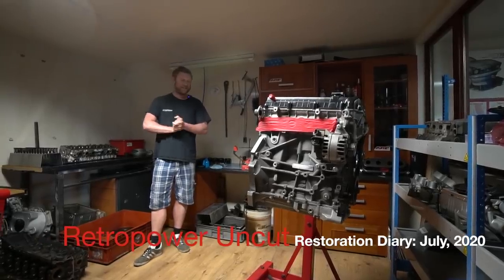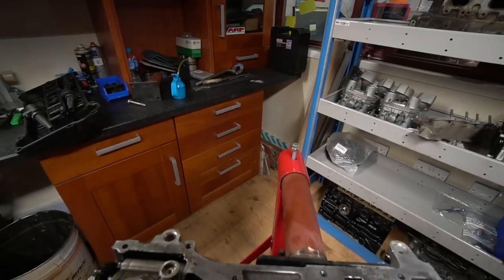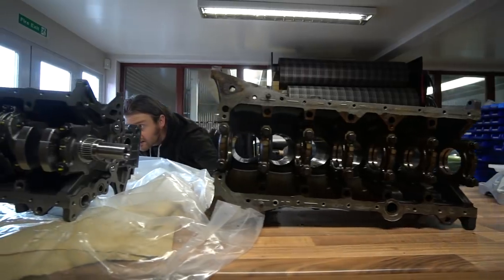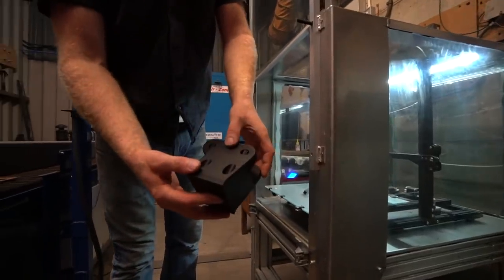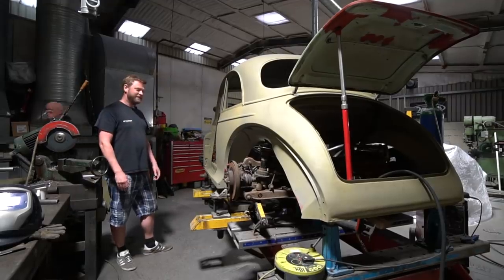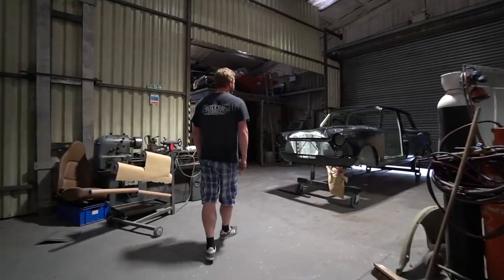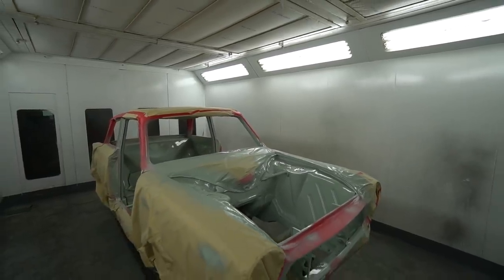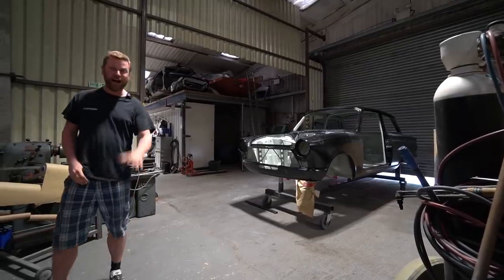Retropower Uncut Episode 1 : Cosworth, CAD & Cortina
This week Callum dons the check shorts again to bring the first in a weekly, stripped-back, behind-the-scenes look at the daily workshop activity here at Retropower HQ.